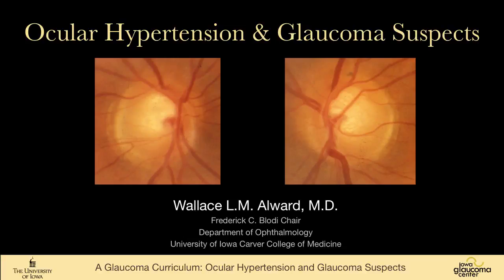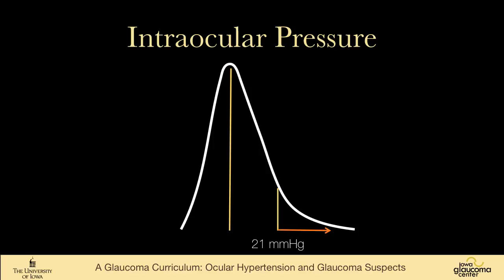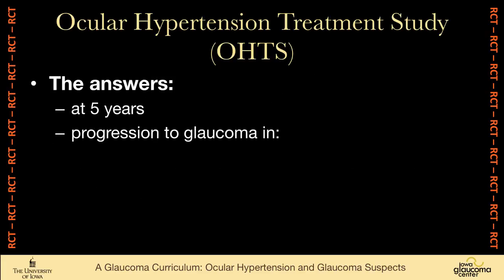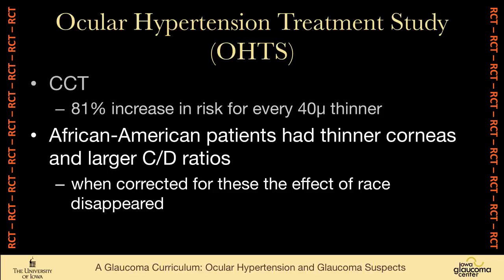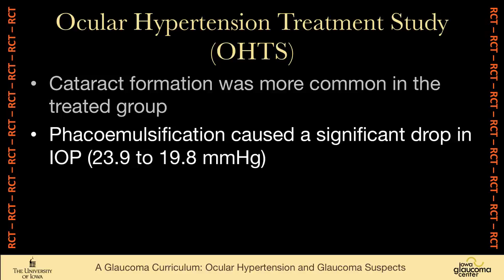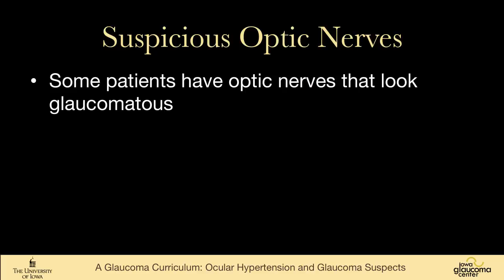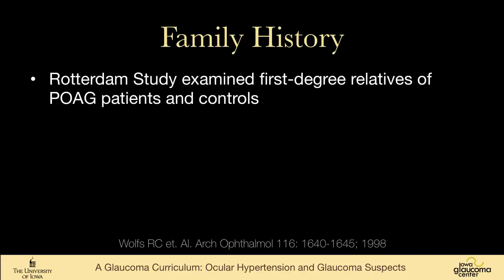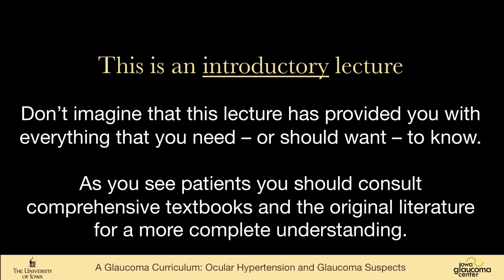15 PRIMARY OPEN ANGLE GLAUCOMAS Ocular Hypertension and Glaucoma Suspects OHTS